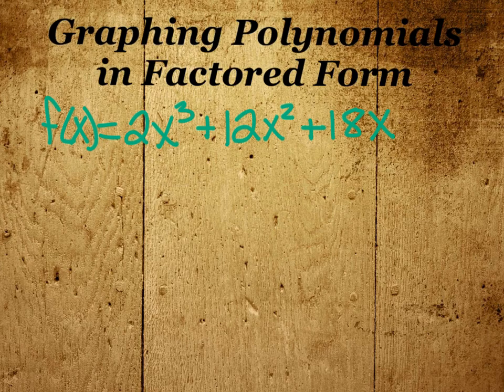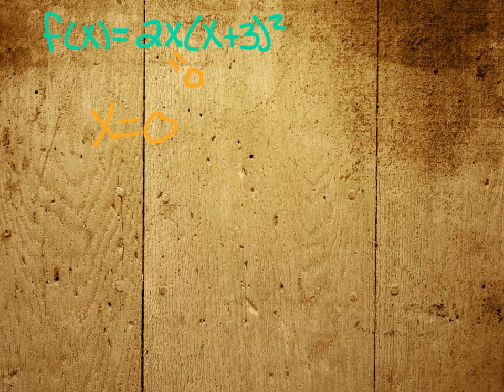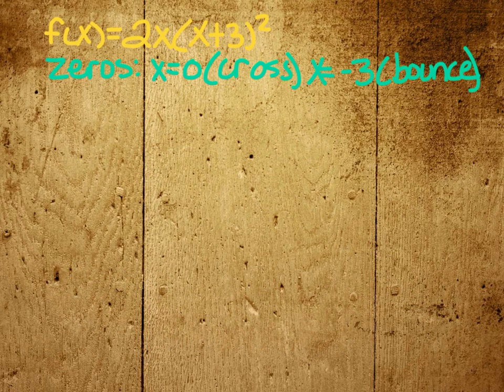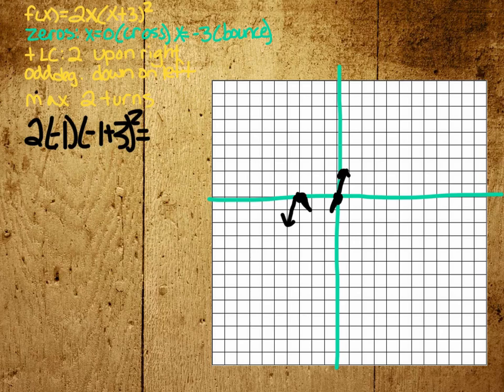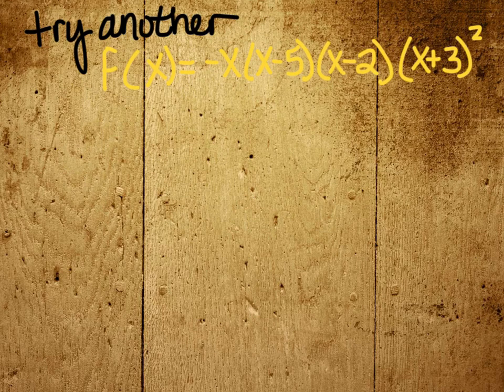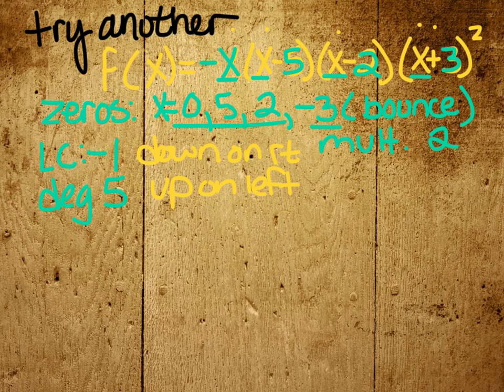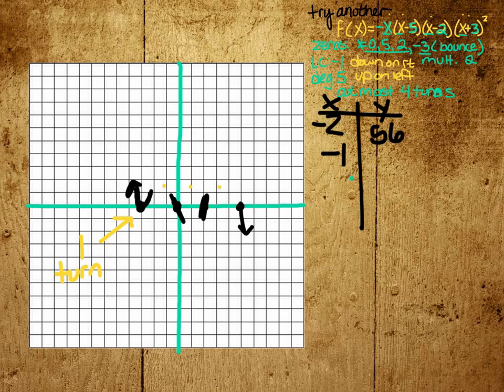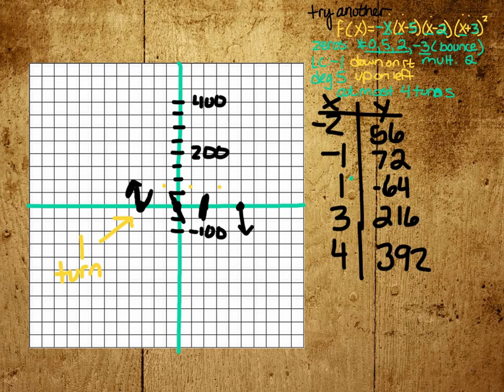November 15, 2015